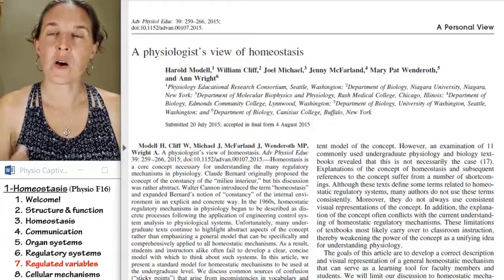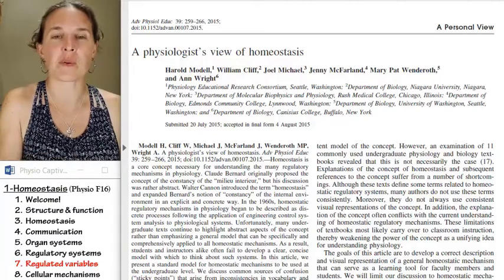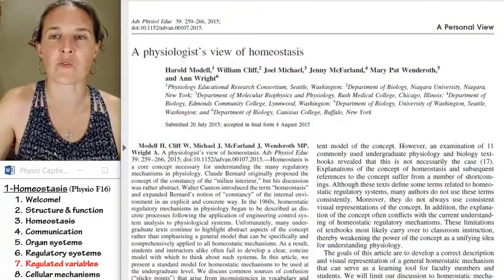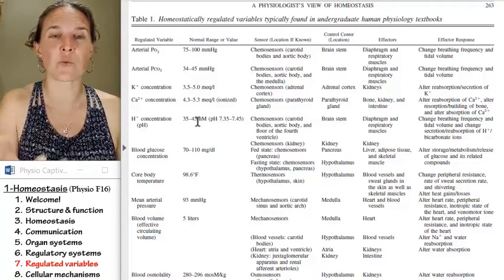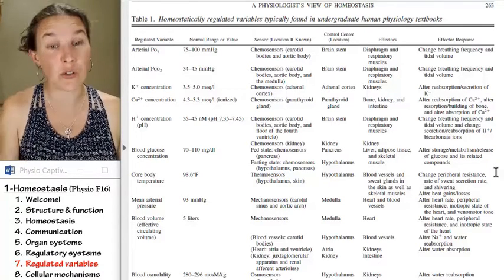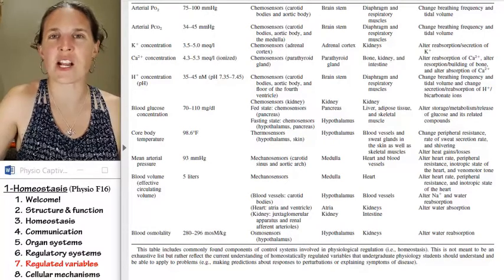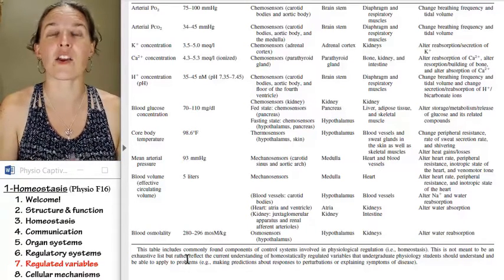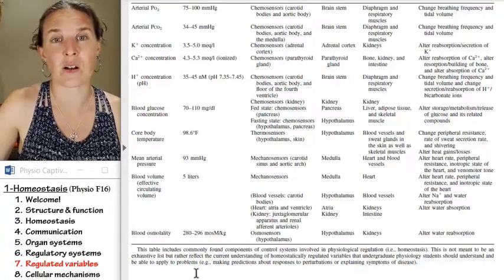Homeostasis 7- Regulated variables